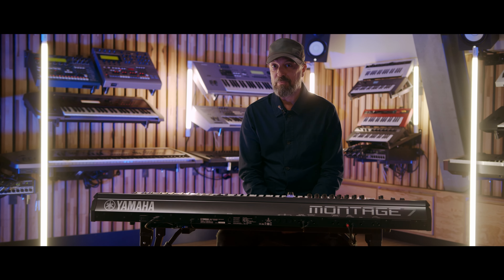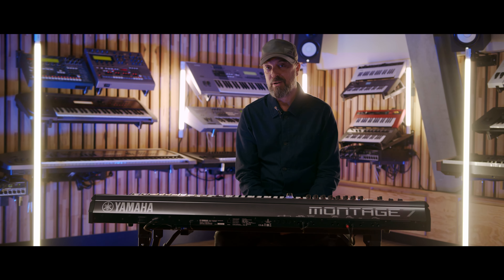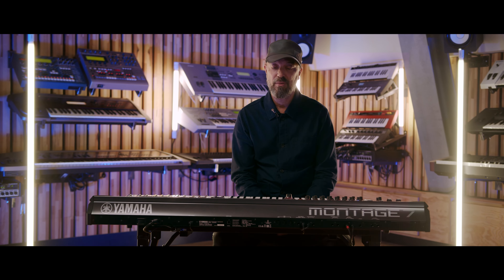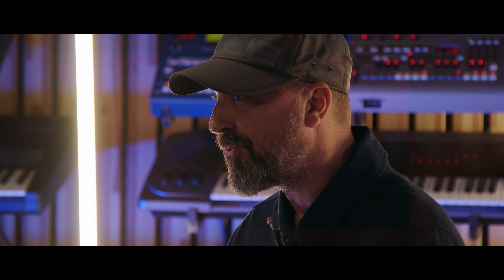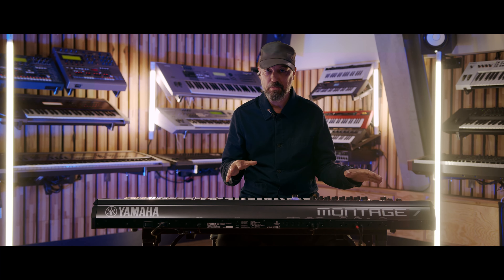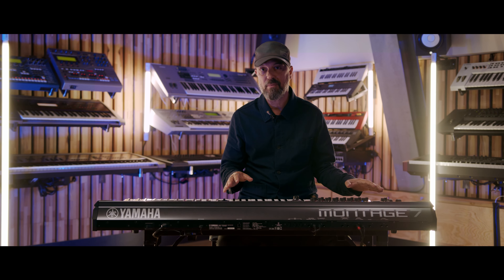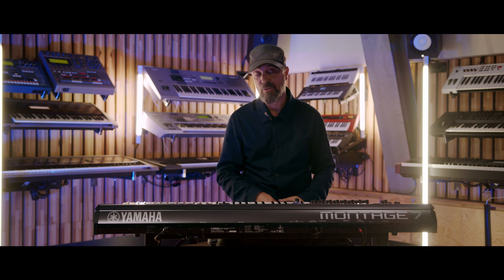Yamaha | Tobias Leo Signature Artist Sound Set | ZAPP ME ROGER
Tobias Leo's "ZAPP ME ROGER" MONTAGE/MODX performance is inspired by the late great 'Talkbox' Roger Troutman with the ability to get expressive with the pitch bend and modulation wheel.

Yamaha Signature Artist Sounds offers MONTAGE & MODX users a chance to download and explore a unique offering of presets created by our Yamaha Artists and Sound Designers. All of the sound sets are free to download from Soundmondo

Soundmondo allows you to store, share and recall your presets created on the latest range of Yamaha Synths instruments. (MONTAGE, MODX, YC, CP, reface). You can share sounds with other users easily on Soundmondo. Each stored sound preset can be rated, named and given a custom image from your photo library.